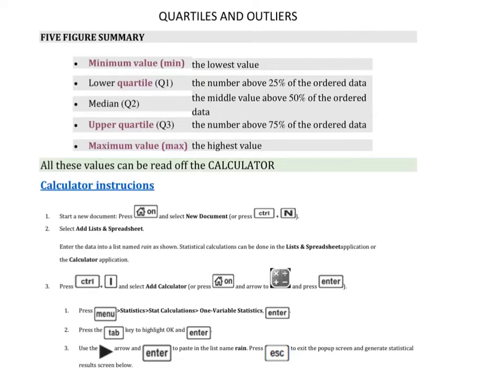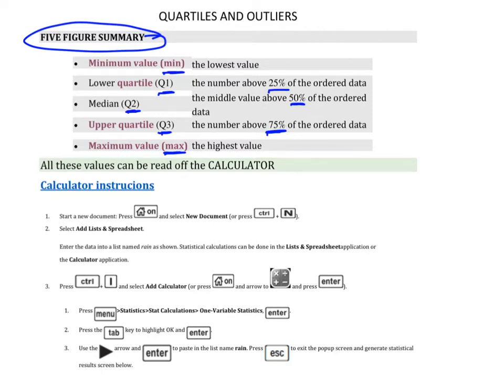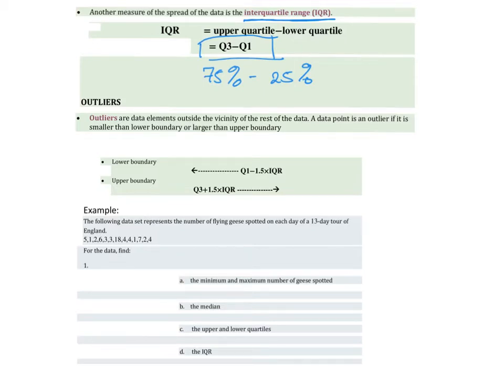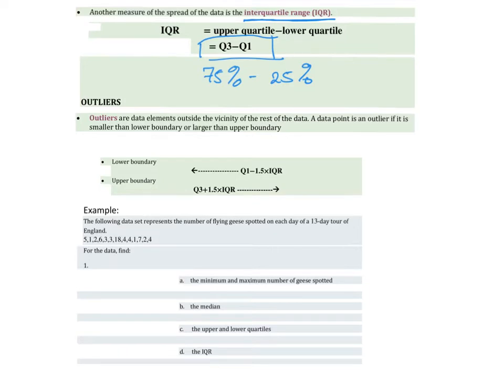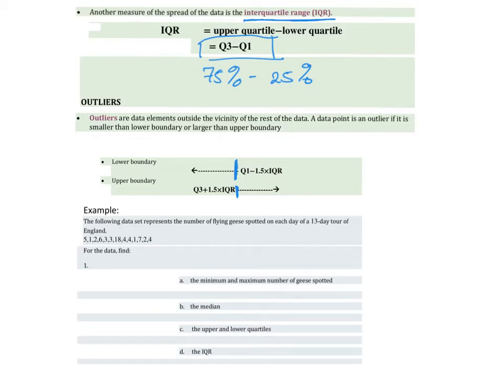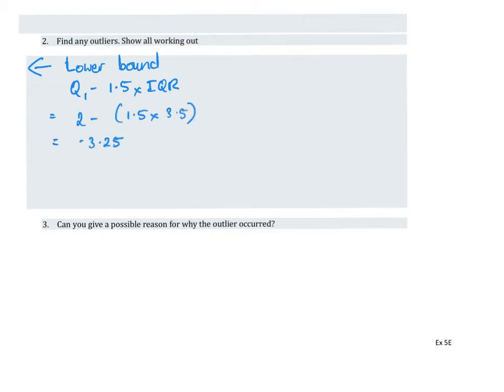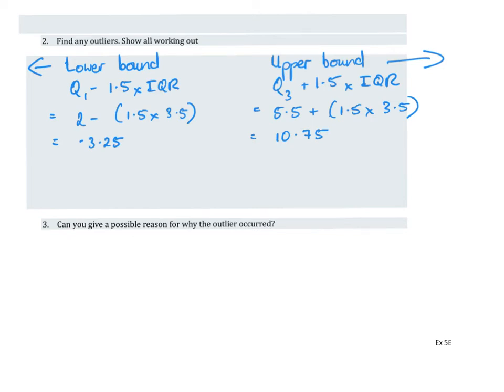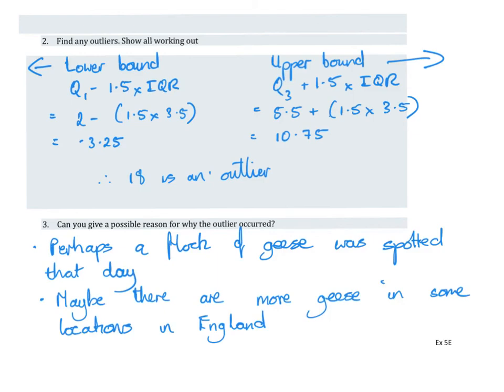Yr 10 Pre Gen -Quartiles and outliers-Ex 5E